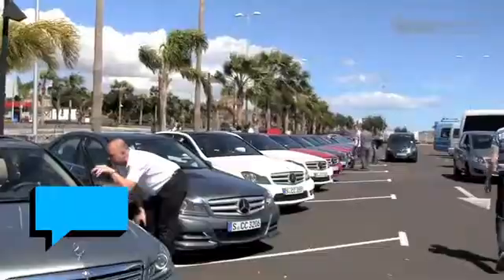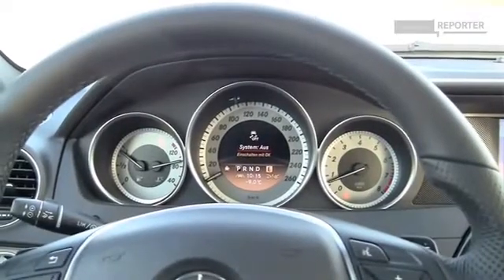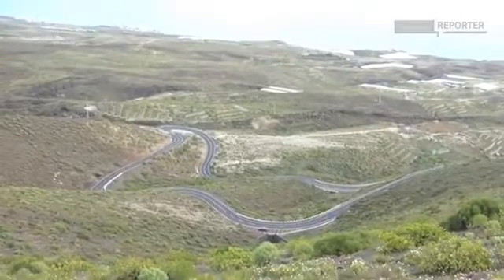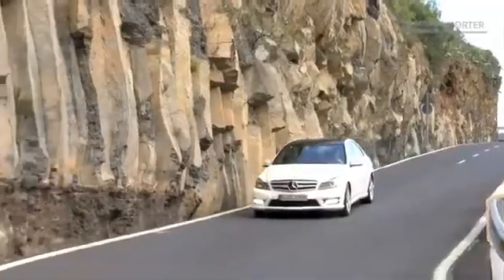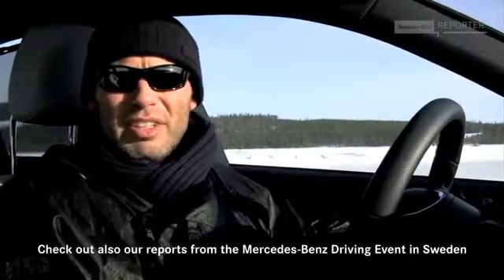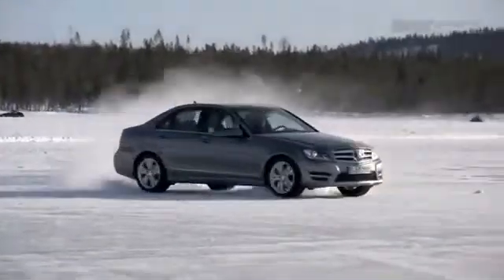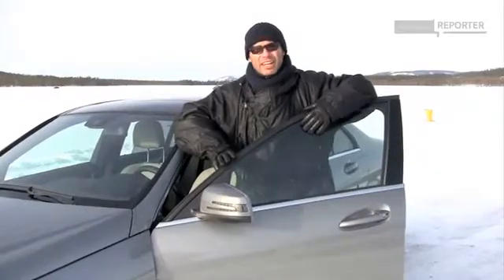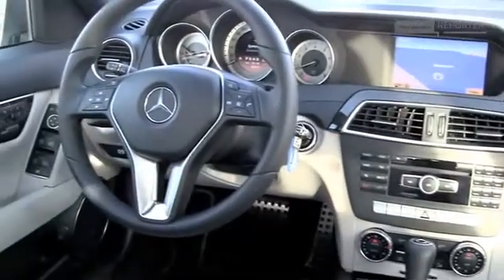Upgraded Mercedes C-Class - Fresh from the Beauty Salon